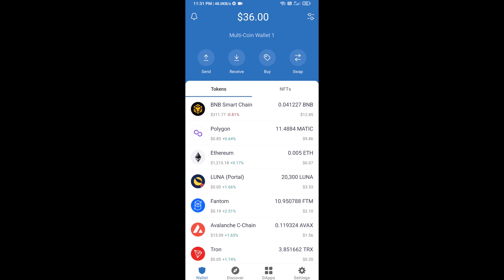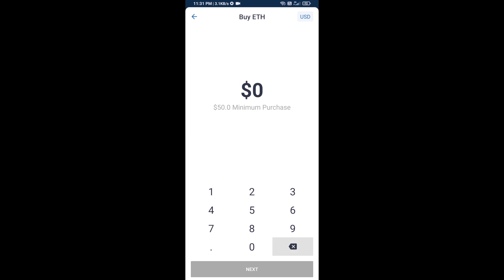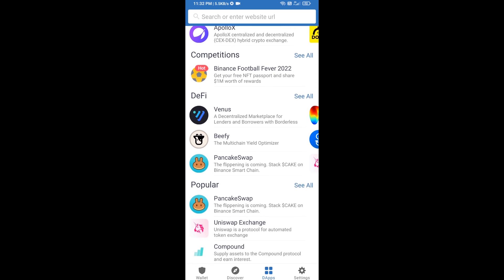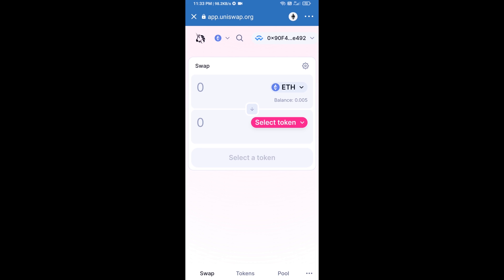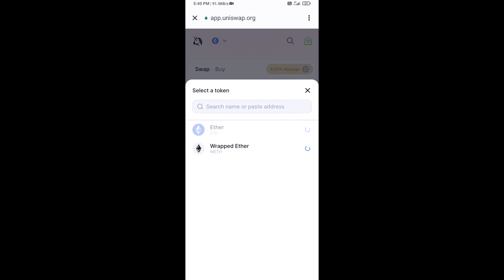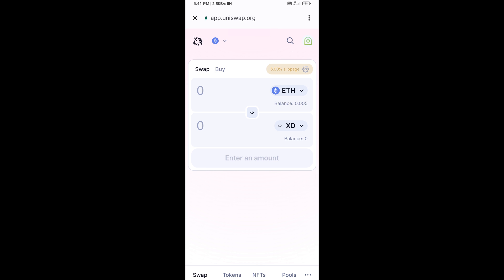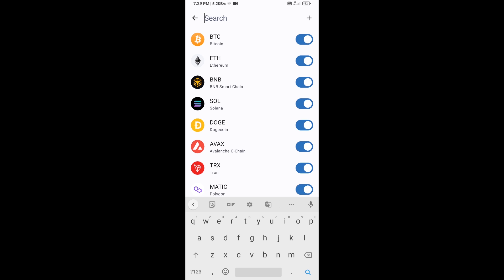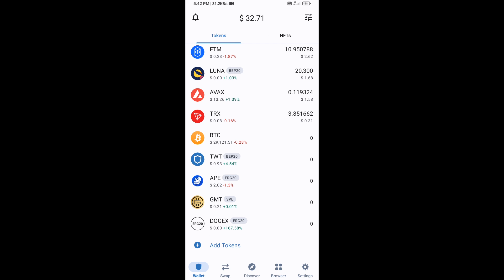How to Buy XDoge (XD) Token Using ETH and UniSwap On Trust Wallet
How to Buy XDoge (XD) Token Using ETH and UniSwap On Trust Wallet OR MetaMask Wallet.